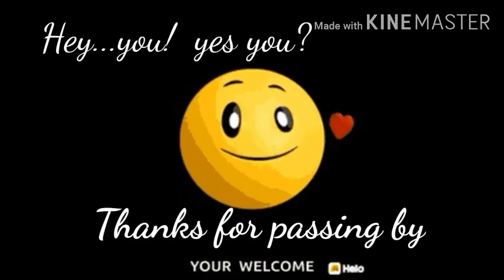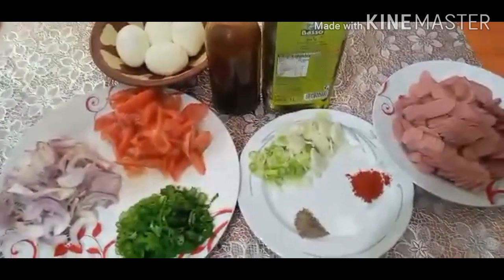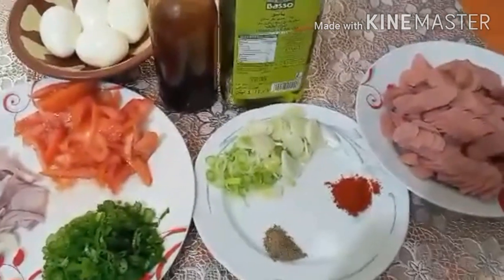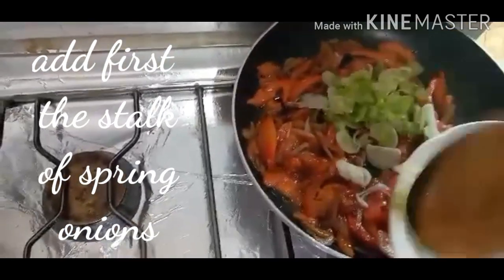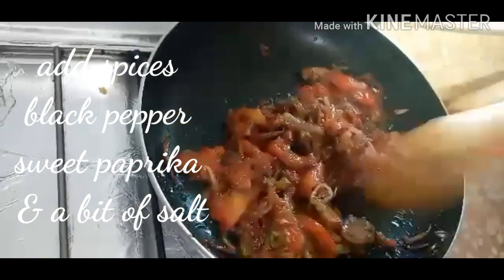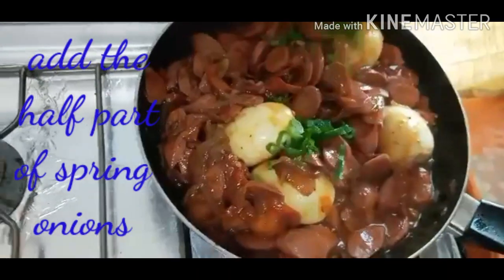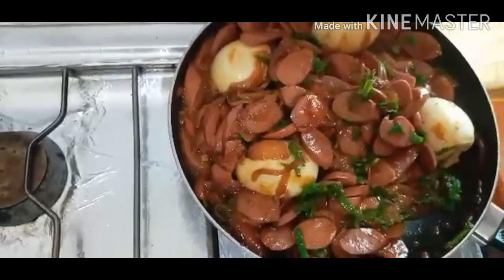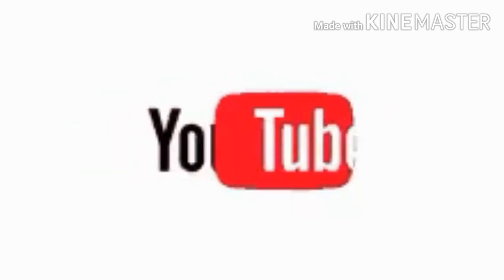BREAKFAST Ginisang Hotdogs/Nilagang Itlog or Saute Hotdogs with Boiled Eggs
Try this menu guy's simple and easy to follow but superb breakfast